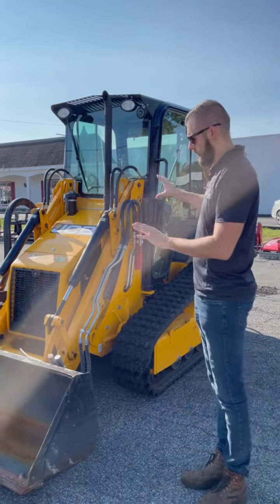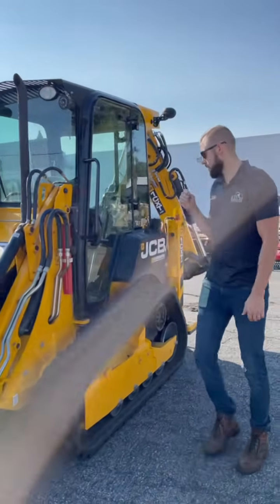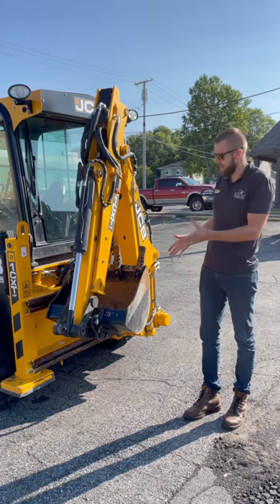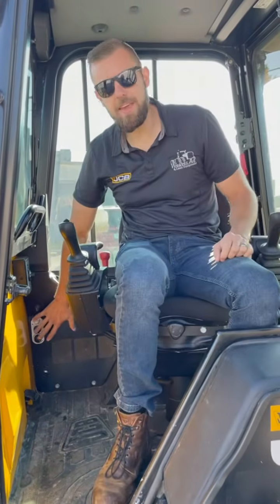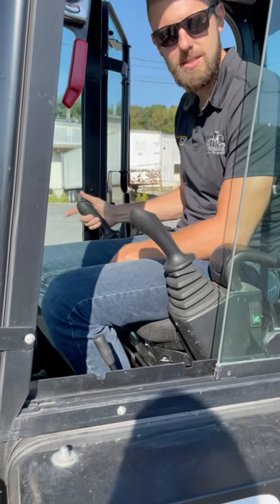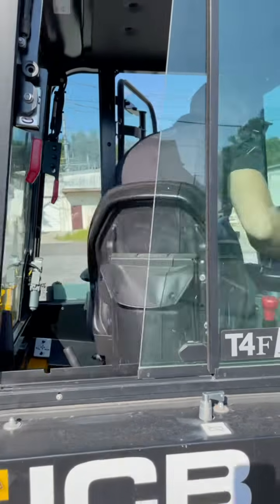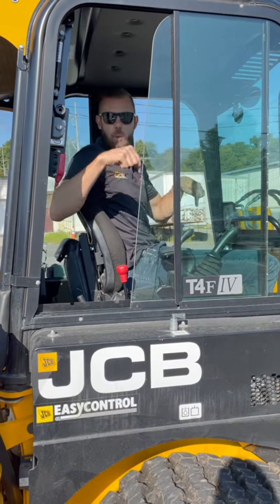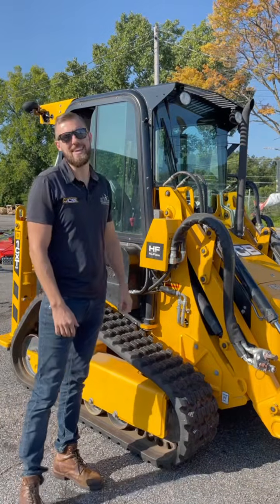JCB 1CXT Demo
Experience the power and versatility of the JCB 1CXT in this in-depth demo! This compact backhoe loader combines the productivity of a skid steer with the digging capability of a mini excavator—perfect for tight spaces, job site versatility, and all-around performance. Whether you’re in construction, landscaping, or property maintenance, the 1CXT delivers efficiency, strength, and control in one powerful machine.

At Weaver Outdoors, our mission is to help professionals and property owners get their outdoor jobs done faster and smarter. We carry trusted brands like Toro, Exmark, Wright, Giant Loaders, LS Tractors and Grasshopper, along with high-quality parts, accessories, and expert repair services. Our certified technicians ensure your equipment performs at its best—because your success is our goal.